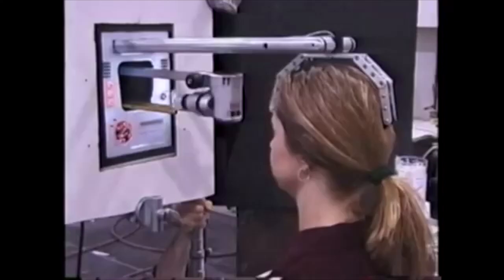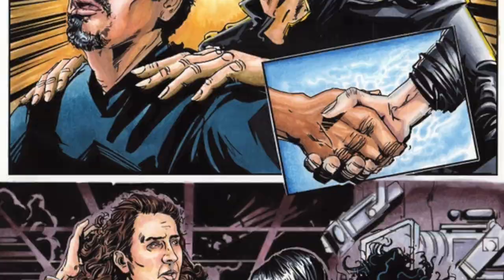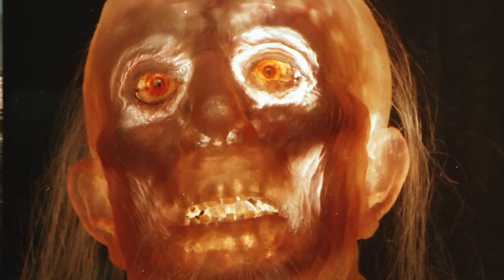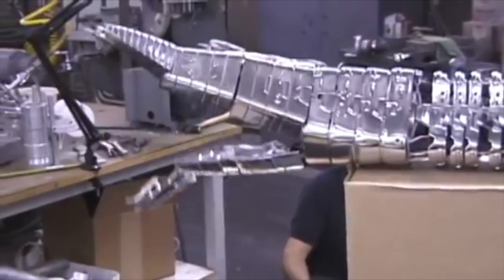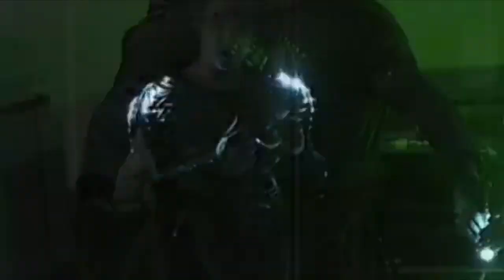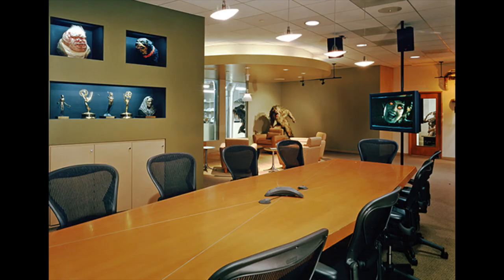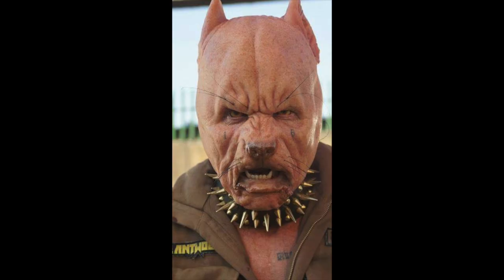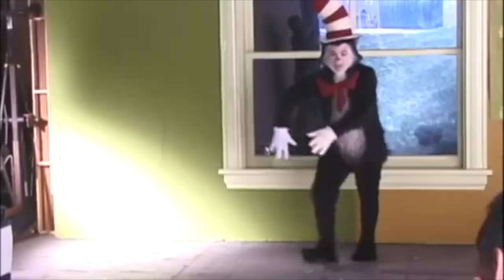RUBBERHEAD VOL. II Spot 1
The man, the myth, the legend...STEVE JOHNSON.
He's back and better then before with RUBBERHEAD VOL. II
We need your help to push this never before seen look behind the curtain to the next level. If you love special effects...then this series is for you.

LET'S PARTY!